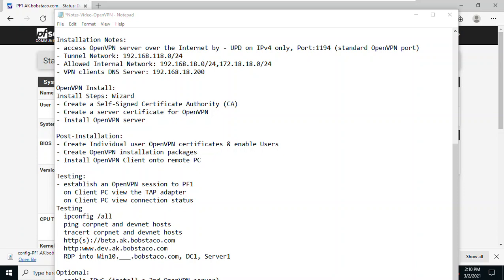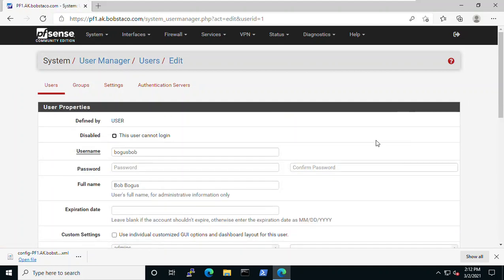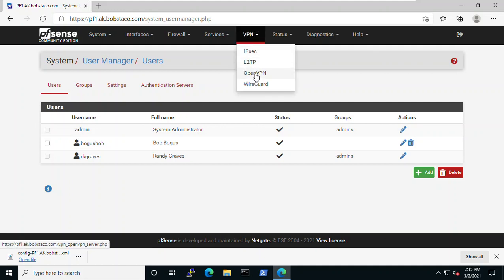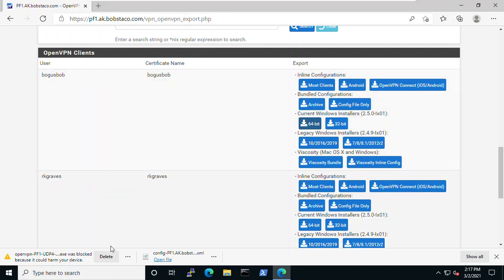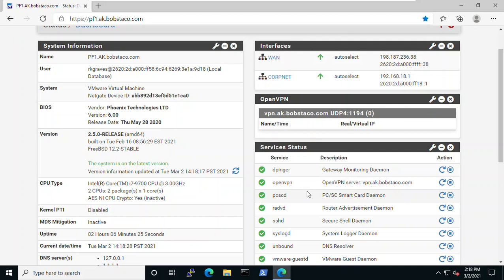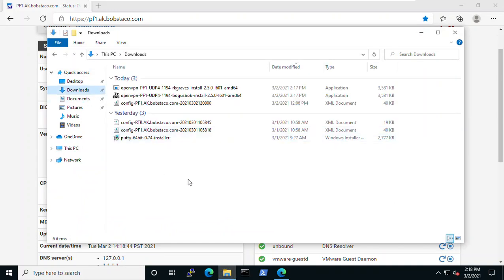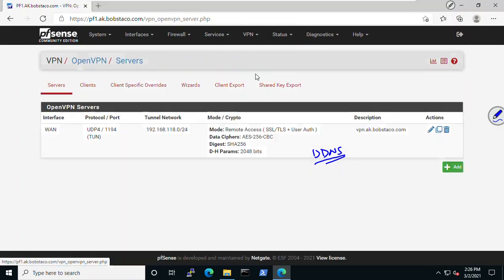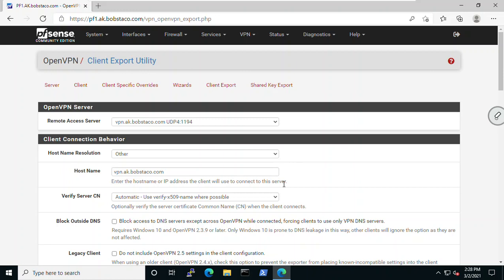pfSense OpenVPN Client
Project: pfSense OpenVPN